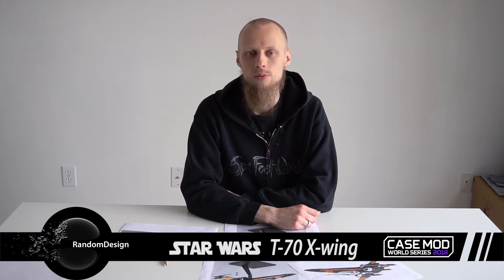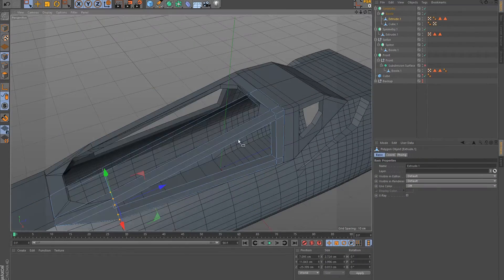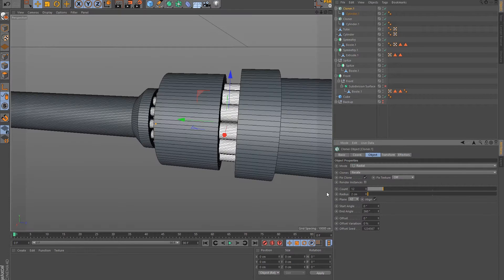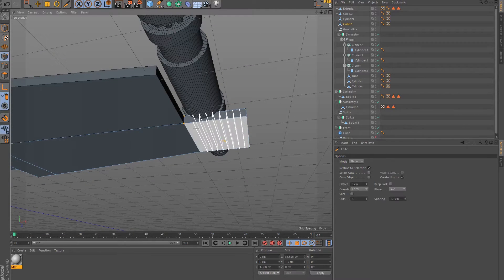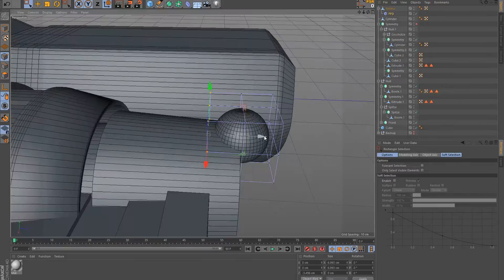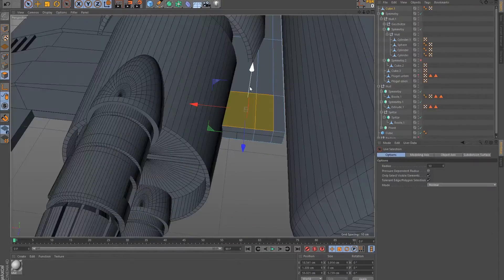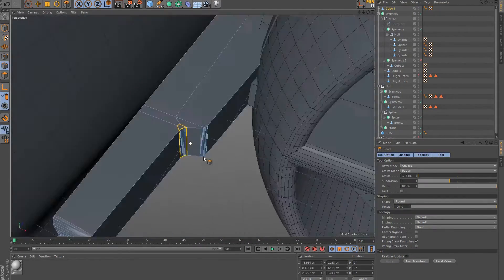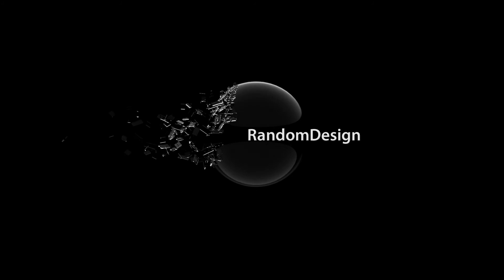Star Wars X-Wing - 3D Modelling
The 3D-model of our Star Wars X-wing is based on the design of Poe's T-70 from Star Wars: The Last Jedi. It will be 3D printed and become a computer case for the Cooler Master World Series 2018.

Equipment used:
Needle file
Rotary Tool
Super glue
Epoxy glue
Spray filler
Epoxy putty
Airbrush paint
Acrylic paints
Clear coat
Vacuum chamber and pump
Casting Resin: Smooth - On Onyx Slow
Drill press
Impact driver
Table saw
Miter saw

Elegoo Neptune 4 Plus
Elegoo Saturn 4 Ultra 16K

Siraya Tech Fast ABS